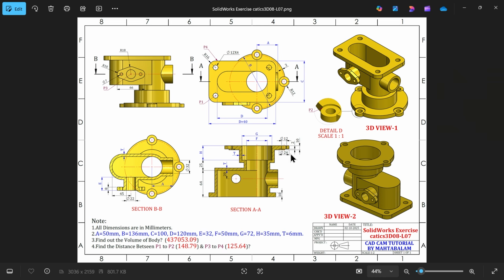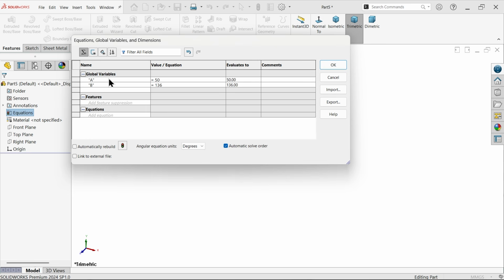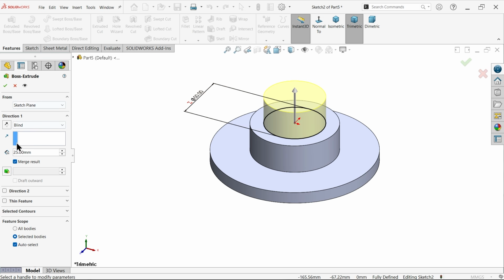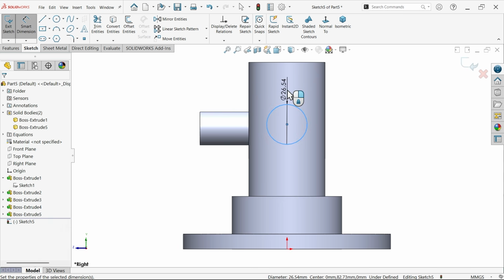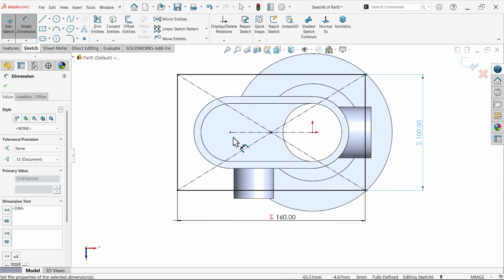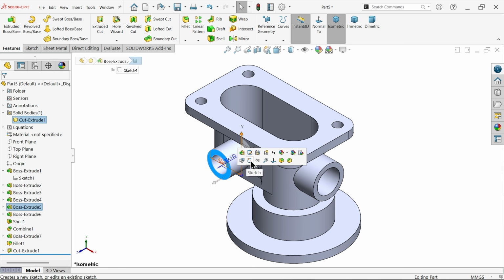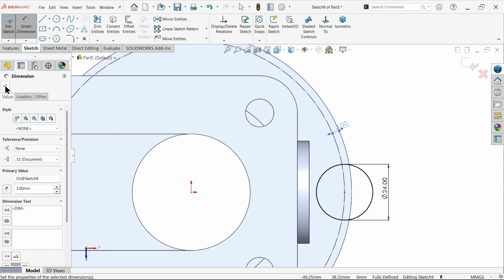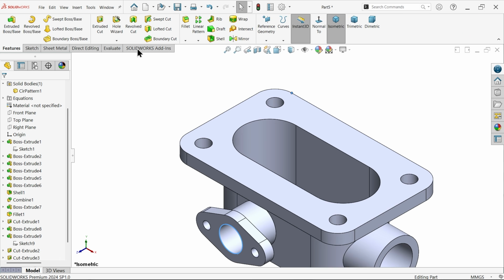SolidWorks Exercise catics3D08-L07 Exam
1.EXTRUDED BOSS/BASE
2.EXTRUDED CUT
3.FILLET
4.EQUATIONS-ADD GLOBAL PARAMETERS
5.SHEEL-OUTWARD
6.COMBINE-ADD
7.CIRCULAR PATTERN
8.ADD APPEARANCE